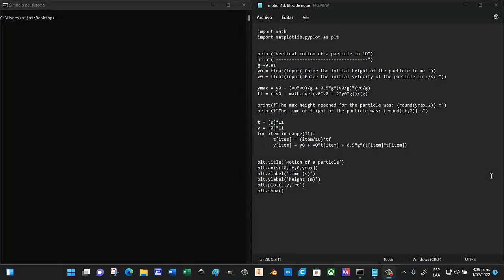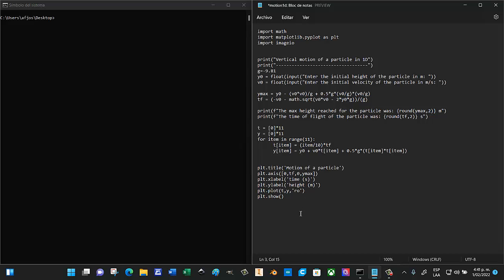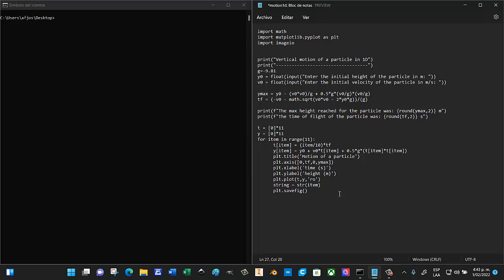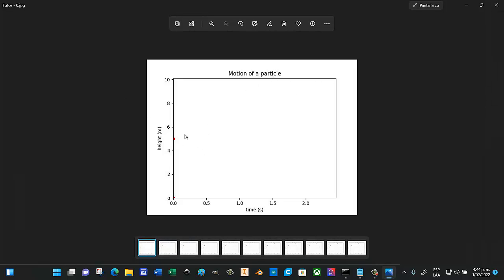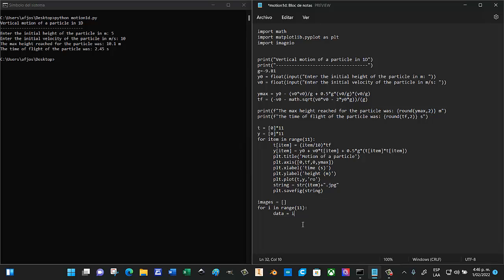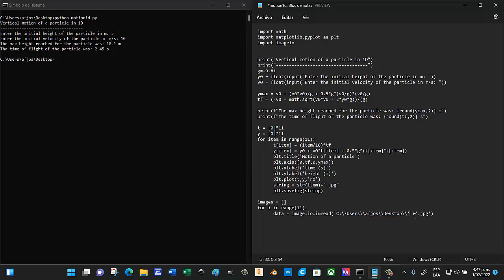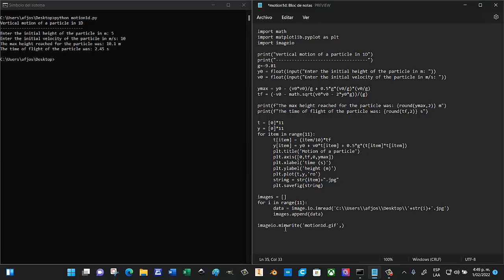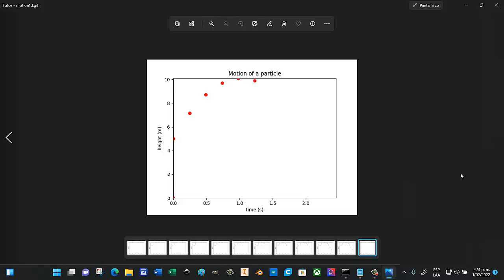Python 101: Motion of a particle in 1D (creating a video of the simulation)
In this video, I´ll show you how to create a gif-like video from the results of the simulation of the last videos (motion of a particle in 1D).